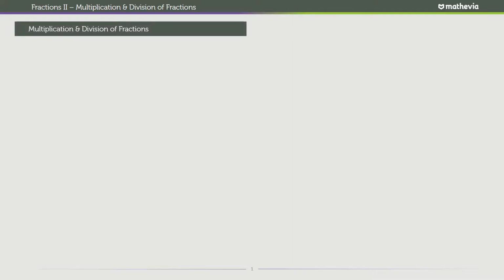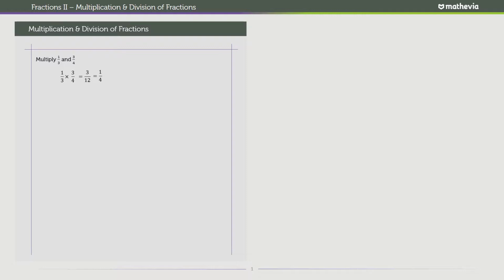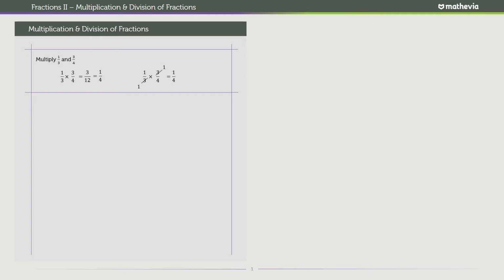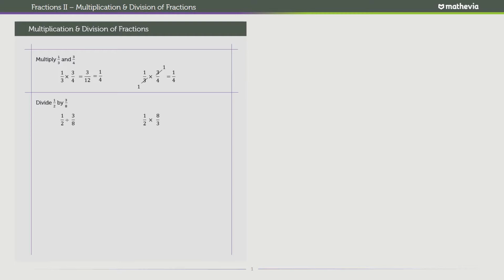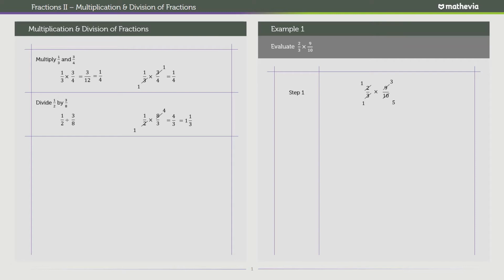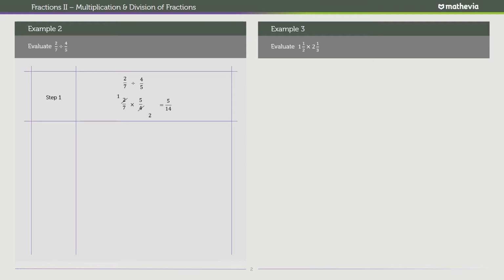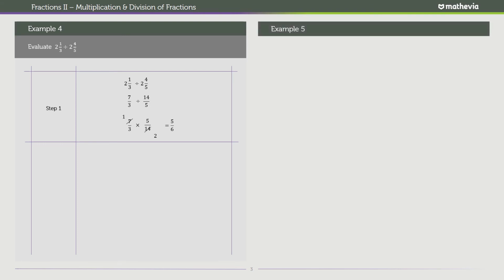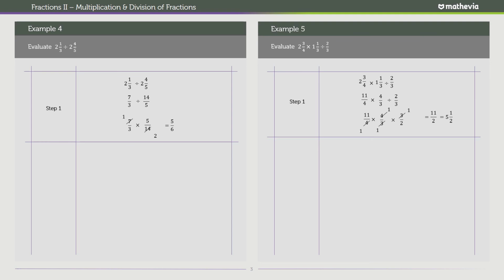Fractions Multiplication & Division of Fractions